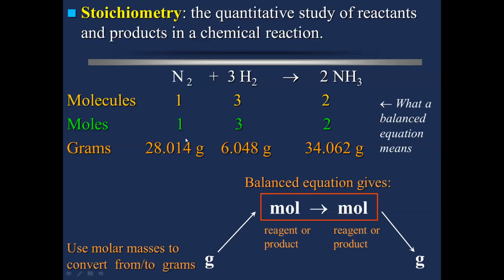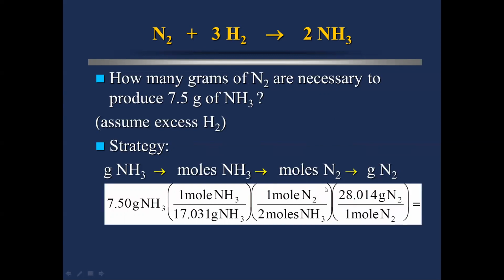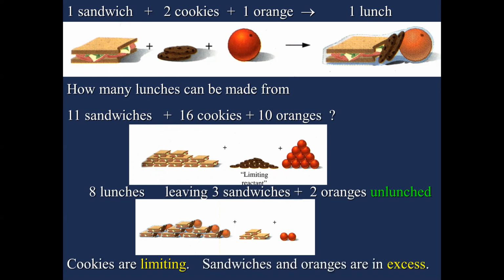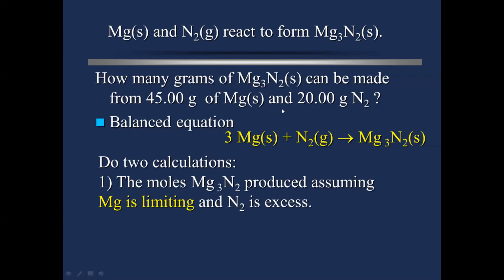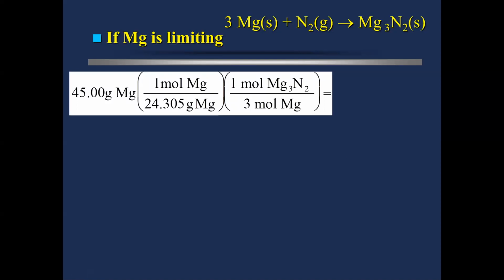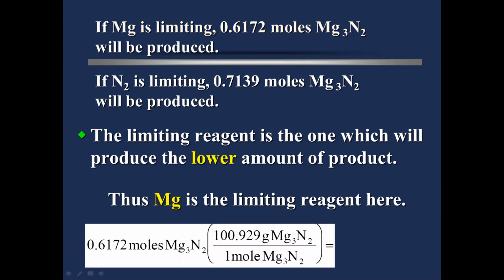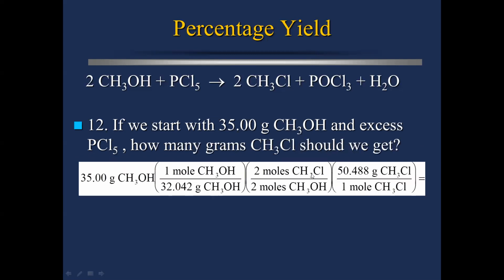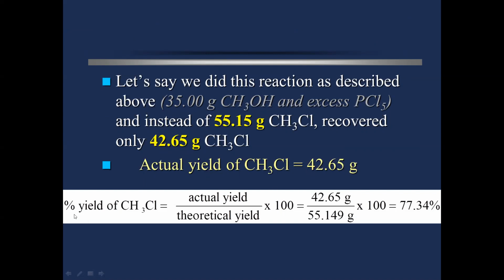Chem111 Chapter3 last part ZOOM 9 14 2020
Stoichiometry, Limiting reagents, percentage yield